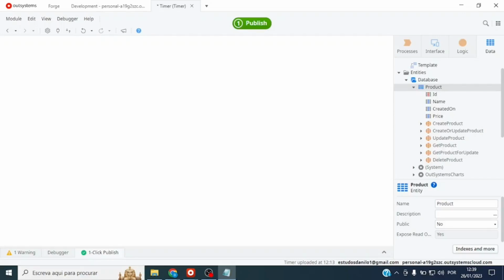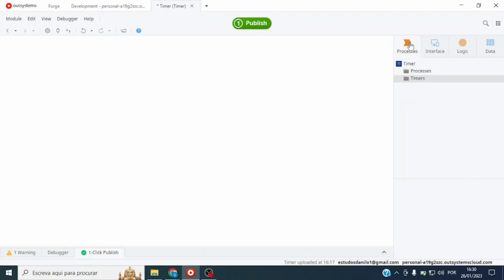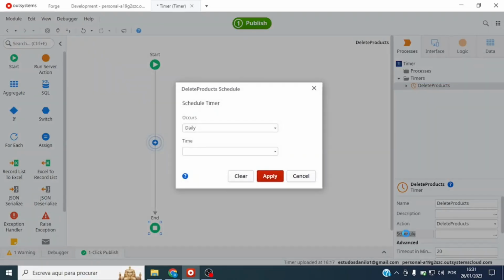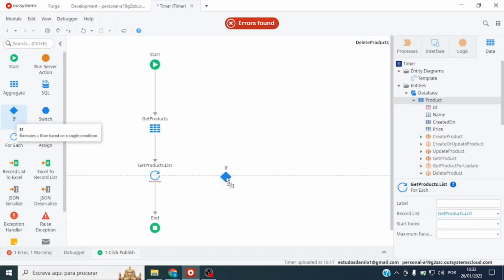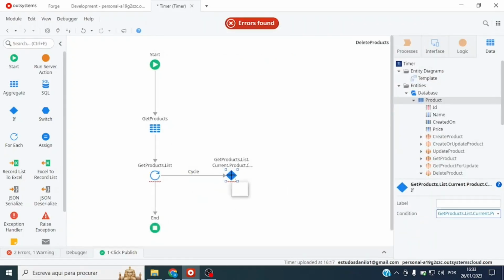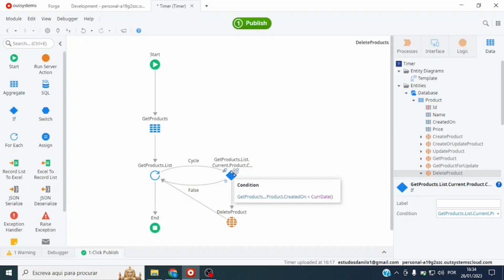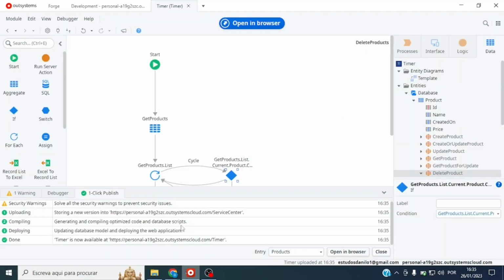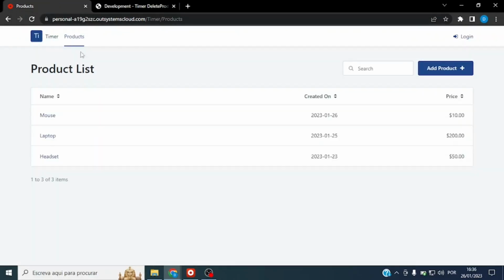Creating a TIMER using OUTSYSTEMS!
Timers are powerful features that allow developers to automate repetitive tasks and schedule actions within their applications.

With OutSystems, it's easy to create and configure timers to trigger actions at regular intervals, such as sending notifications, updating data, and more.

In this video, I show you how to create a simple timer and set it to perform a specific action within a pre-defined time interval.